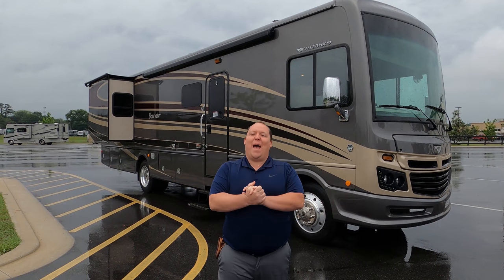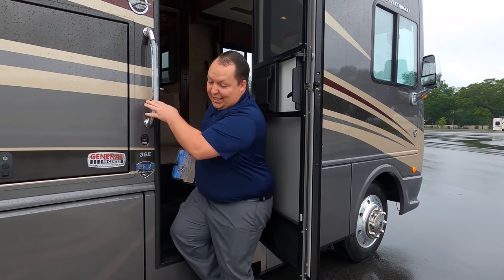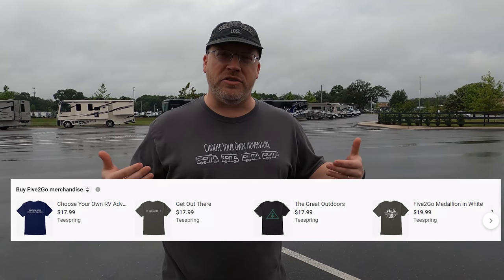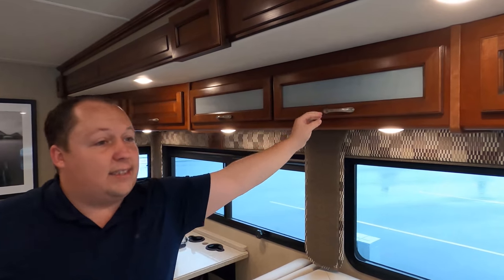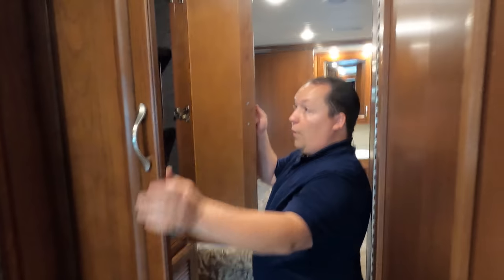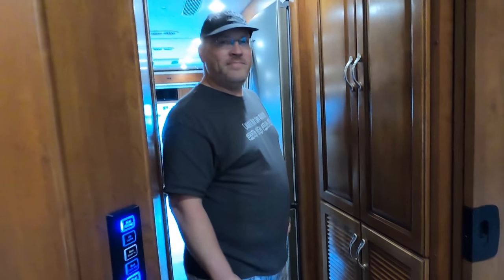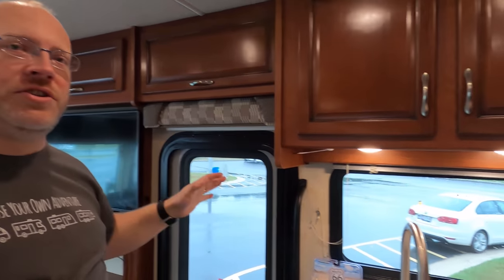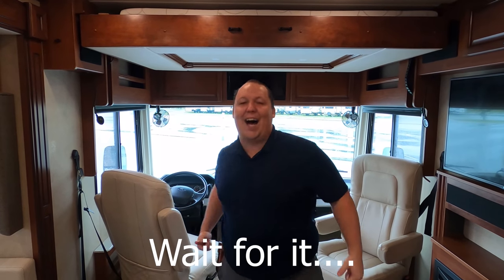A Fulltime Family of 5 bought this motorhome!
Hey Everyone welcome back to another video! Today I am super excited we have a VERY SPECIAL Edition of Matt's RV Reviews! Were taking a look at a 2016 Fleetwood Bounder 36E! Now you might be wondering 1. Matt why are you reviewing a Used motorhome? and 2. Why am I reviewing a motorhome that is sold??
Well that is because...

Have you heard of the Youtube channel @Five2Go ?

Well Brian flew down from Colorado to buy this beautiful Motorhome! This video was so much fun making the collebration video with him!

Also Check out his video with me in it!

If you want to buy a Official Matt's RV Reviews Sticker ✔✔✔✔✔✔✔✔

Do you want a personalized Message on the back of the sticker for a Gift🎁

🤘😁🤘 Click That Link Above and go to my website to buy a sticker.